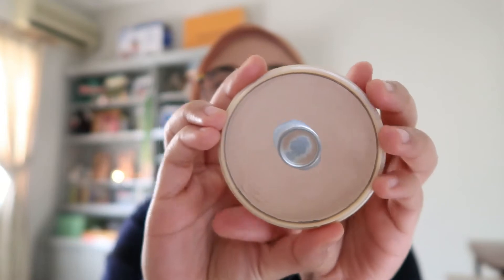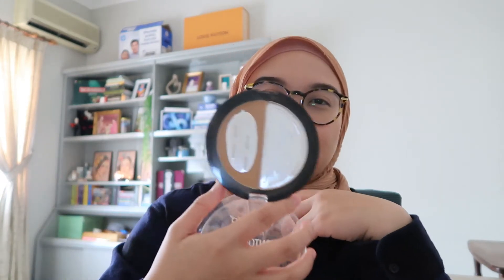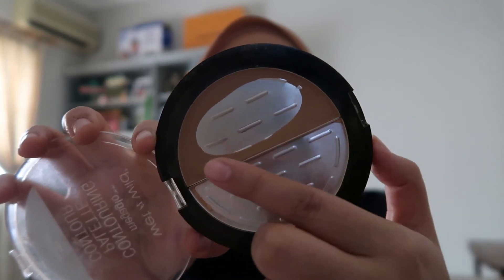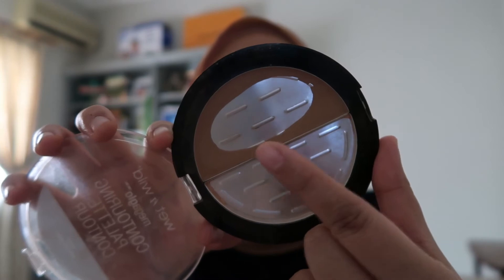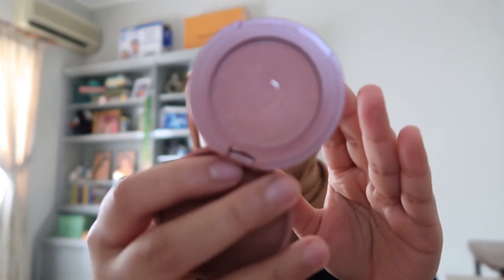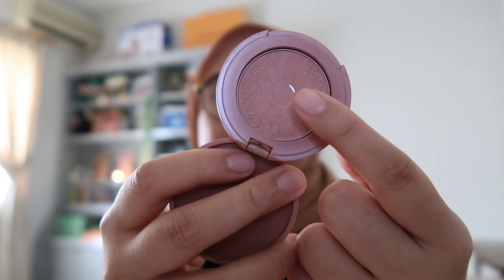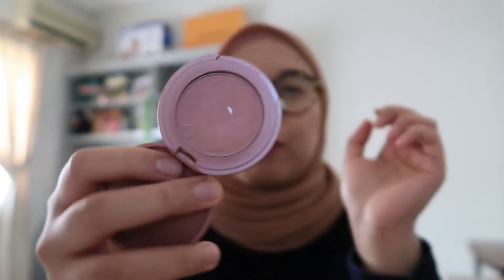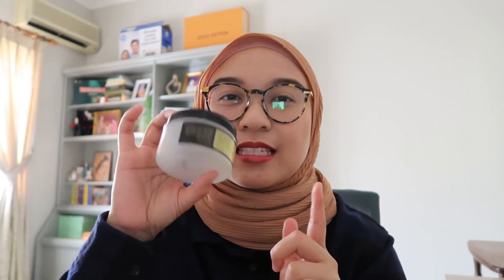Project Pan #2 & Empties | Kota Kinabalu, Sabah, Malaysia.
Hello everyone, i hope you are happy and well.

Find me on socials: @aleezaorelle in instagram and twitter

What I'm using on my face:
Base: Lóreal Infallible 24H Fresh Wear Foundation in 140 Golden Beige,
Rimmel London Matte Powder in Silky Beige, & Wet n Wild Megaglo Conturing Palette in Dulce De Leche
Eyes: ABH Modern Renaissance, Loreal Lash Paradise & Benefit cosmetic Goof Proof eyebrow pencil in 4.5
Lips: Kielh's Lipbalm & Mac Amplified Lipstick in Dubonnet

What I'm wearing in the video:
Top: Uniqlo Flannel
Hijab: Carmelita Scarf